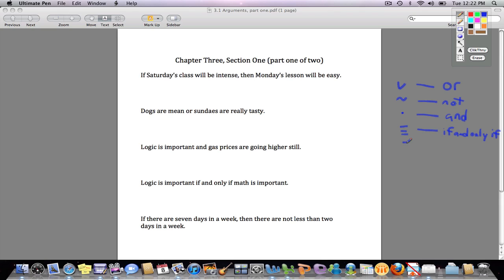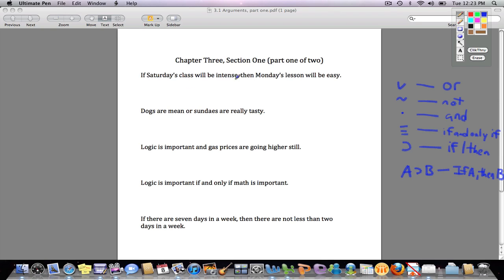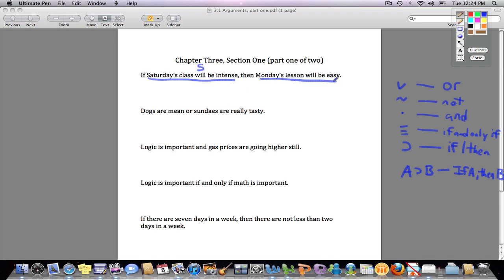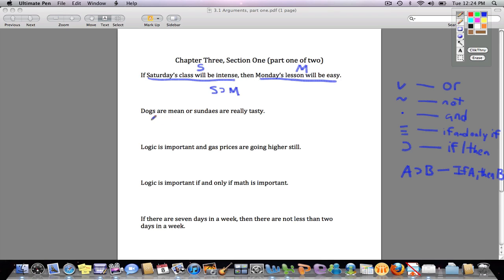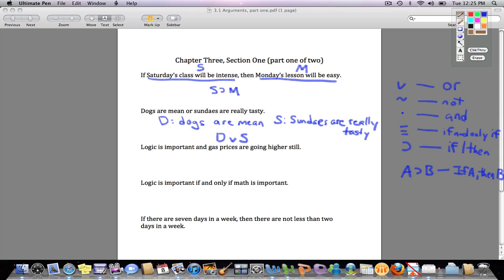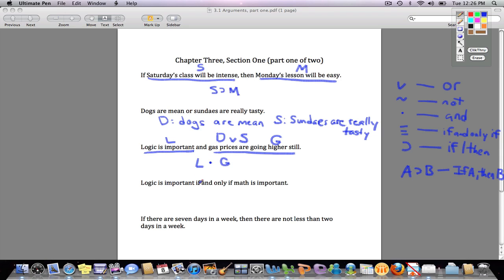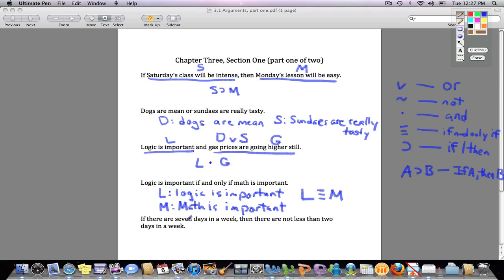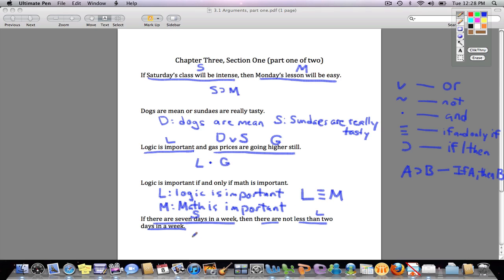3.1 (part one of two) for Doug Webb's PHIL 2600